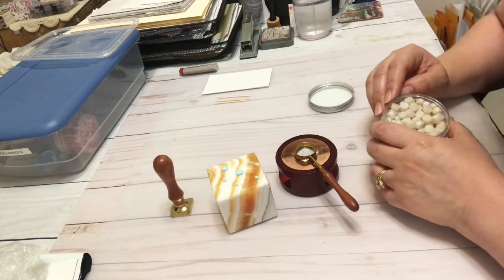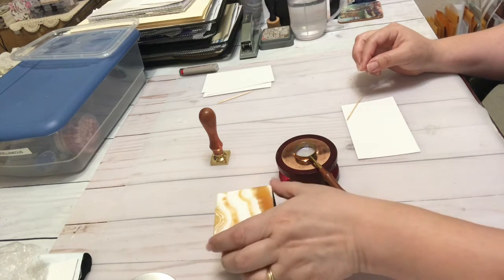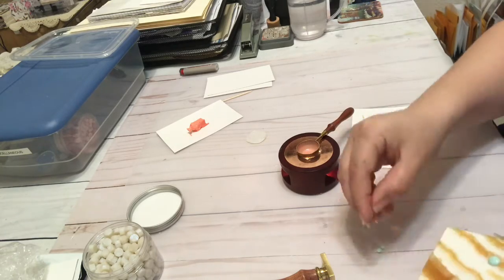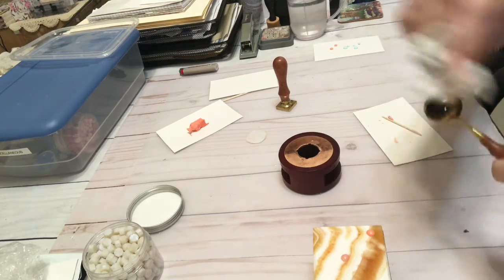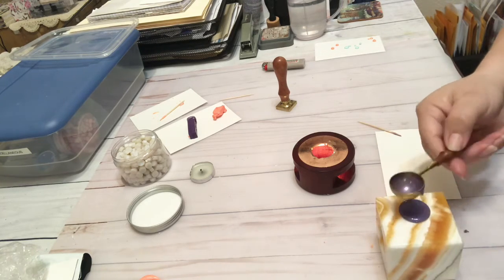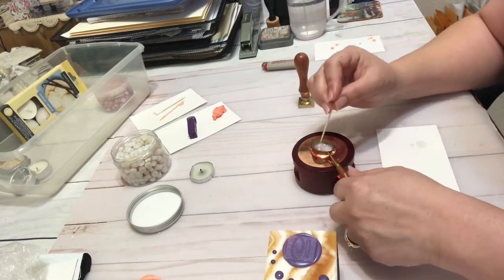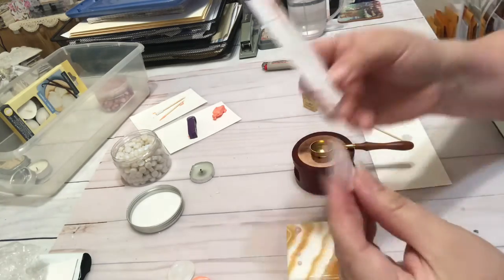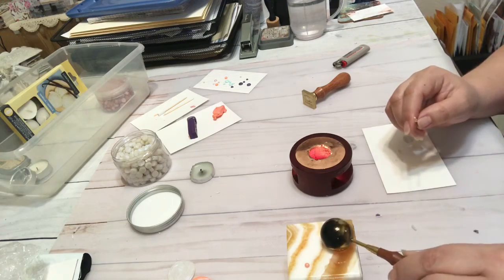DIY Wax Seals Tutorial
Hello my sweet friend and all my crafty kitties 🐈‍⬛.
Today I’m excited to show you how I make my wax seals using what I received from Craspire.  Craspire  has beautiful wax seal supplies and more! I’m so excited to work with these products! So you can be notified every time I have a new video for you.
💕💕💕Also be sure and check out the other crafters listed below for more inspiration.

My Etsy Store Name is Paperkitty99 Be sure and ❤️the store.

Musician: ASHUTOSH

 ◦ Legal guardians  please be responsible for your kids and do not let your kids watch YouTube unattended. FTC basically does not want children having access to videos you can comment on.